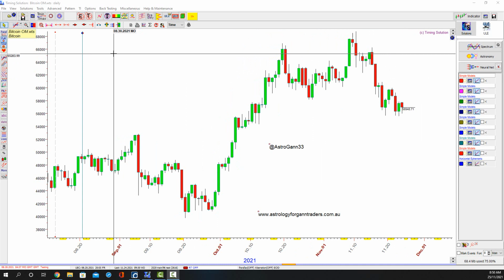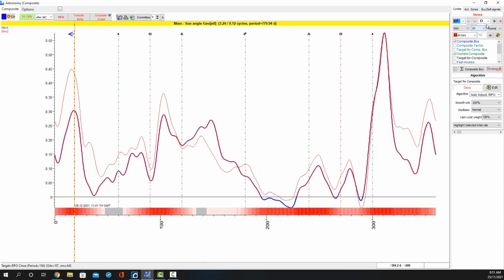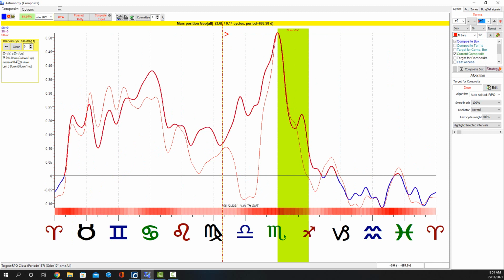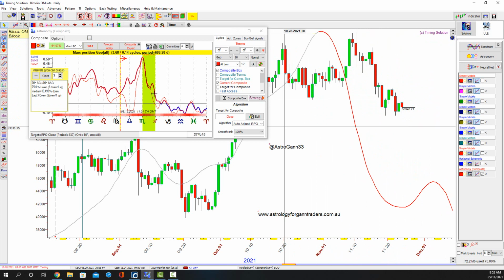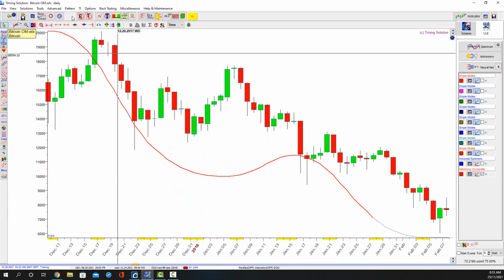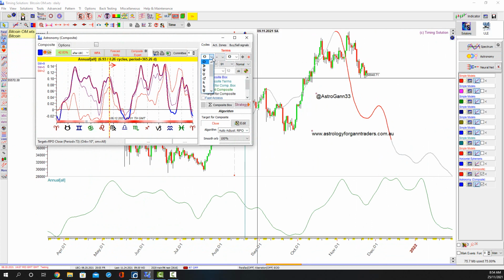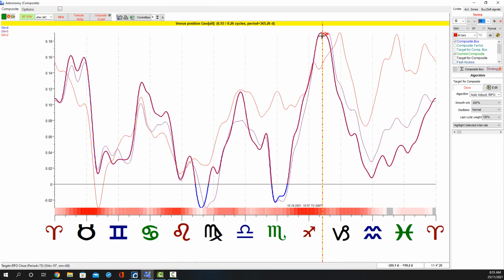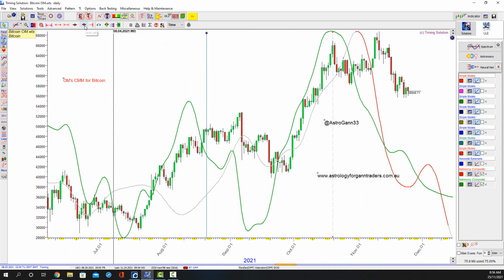Bitcoin Astro Cycles.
How to plot planetary composite cycles with Timing Solution software.
Plotting  past composite cycles of Mars and Venus thru the zodiac according to specific statistical analysis.